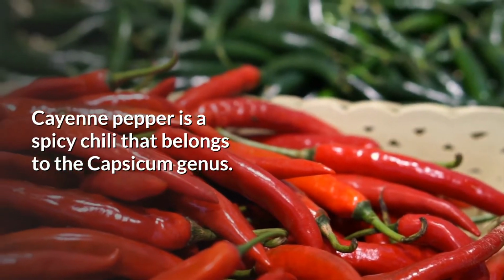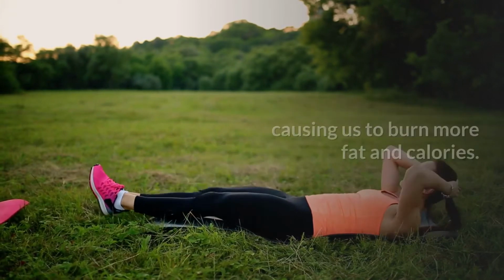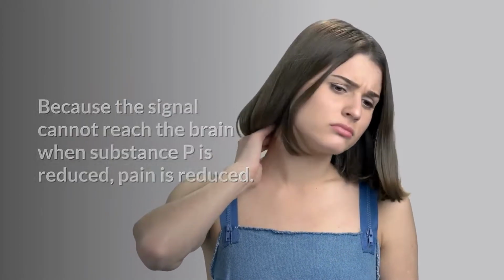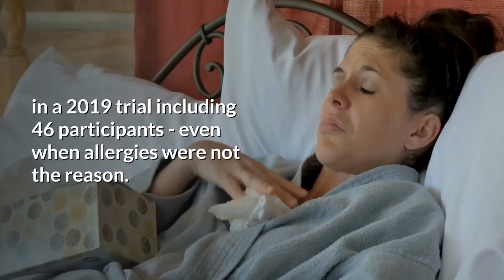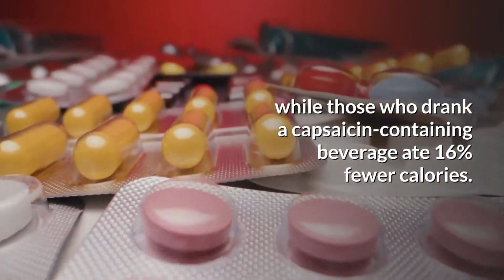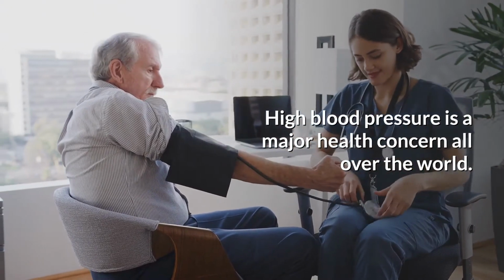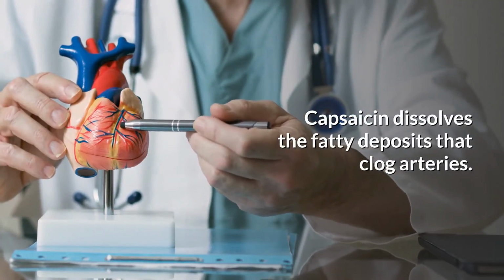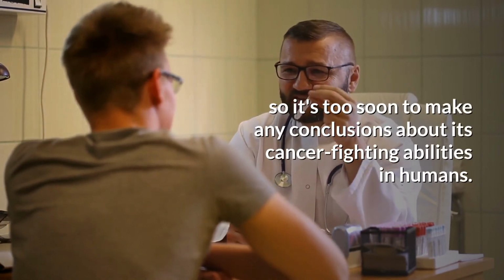8 Proven Health Benefits Of Cayenne Pepper And Why To Consume For Optimal Health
In this video, we'll be going through some of the health benefits of cayenne pepper. Cayenne pepper contains capsaicin, a compound that gives it its hot taste. Capsaicin has a number of health benefits. However, the proof for this comes from research that looked at the component in creams and supplements – adding cayenne pepper to one's diet could not have the same benefits. It's important to see your doctor if you're concerned that cayenne peppers might interact with your existing prescription. Cayenne peppers are a terrific way to add a kick to your diet for most people.
Watch until the end to learn about all of them.

⏰Timestamps⏰ :
Intro - 0:00
Helps Boost Your Metabolism - 0:47
Relieves Pain - 1:45
Reduces Cold Symptoms - 2:33
Help Reduce Hunger - 3:33
Improves Digestive Health - 4:18
Might Help Reduce Blood Pressure - 5:05
Protects The Heart - 5:54
Reduces Cancer Risk - 6:36
Conclusion - 7:14

Summary:
1. Helps boost your metabolism. Cayenne pepper has been shown in studies to increase metabolism and even decrease hunger. We must thank capsaicin for this (which is also called a thermogenic chemical). This molecule is believed to increase the amount of heat produced in our systems, causing us to burn more fat and calories. According to studies, eating meals high in capsaicin might increase our metabolic rate by 20%. (for up to 2 hours).

2. Relieves pain. Cayenne pepper, because of its heat, stimulates pain responses in other places of the body, which helps ease migraine symptoms. It works by lowering the quantity of substance P, a neuropeptide produced by the body that travels to the brain to communicate with it. Because the signal cannot reach the brain when substance P is reduced, pain is reduced.

3. Reduces cold symptoms. Cayenne pepper is used in home treatments for coughs, congestion, and colds by some people. When allergies or smoking are not the cause of symptoms including sneezing, stuffy nose, postnasal drip, and congestion, authors of a 2016 review discovered that capsaicin may help. Capsaicin may work by constricting dilated blood vessels in the nose and throat.

4. Helps reduce hunger. Cayenne peppers, interestingly, may lower hunger, allowing you to eat less and stay filled for longer. Capsaicin, found in cayenne peppers, has been shown in numerous studies to aid in the reduction of hun ger. It's unclear how it achieves this, although one study found that it decreases the synthesis of the hunger hormone ghrelin.